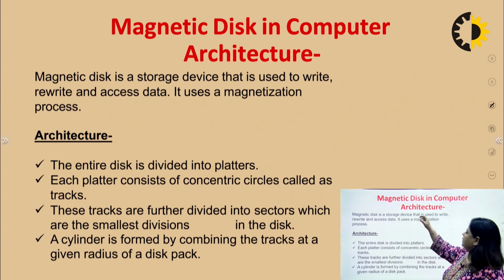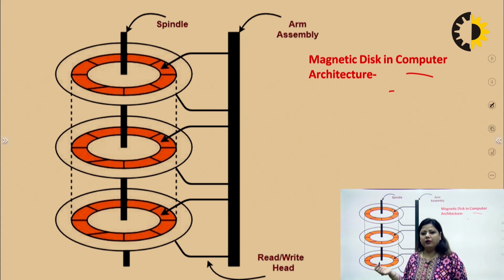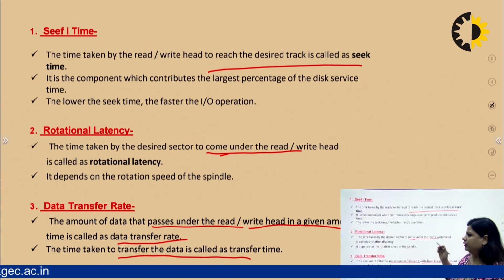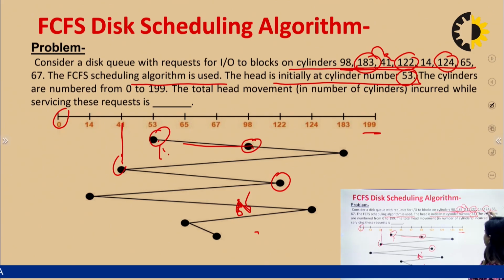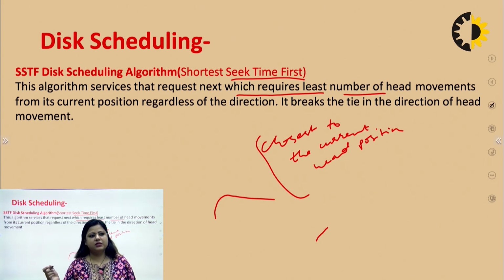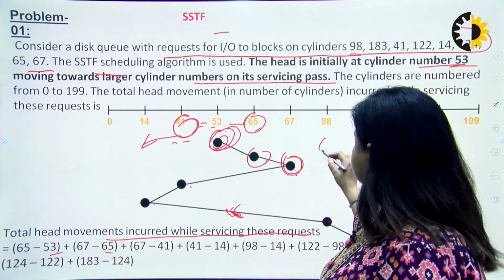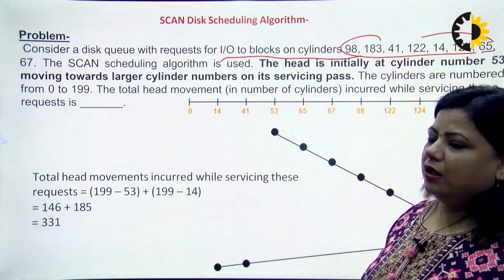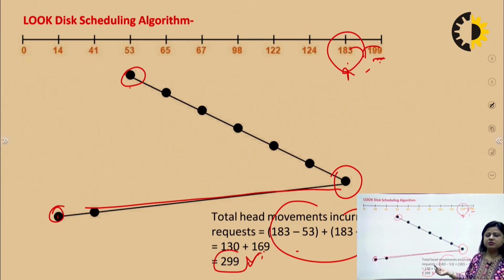DISK SCHEDULING | OPERATING SYSTEM | LECTURE 03 BY MS MILI SRIVASTAVA | AKGEC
Dear All,
Please find the links to all five units for OPERATING SYSTEM below:

DISK SCHEDULING | Operating System | Lecture 03 | AKGEC Digital Studio

Welcome to Lecture 03 of Operating System by Ms. Mili Srivastava, Assistant Professor at Ajay Kumar Garg Engineering College (AKGEC).

In this lecture, you will learn the Disk Scheduling concept, which is one of the most important topics in Operating Systems and is frequently asked in AKTU semester exams, university examinations, GATE, NPTEL, placement interviews, and competitive exams.

📚 Topics Covered:
Introduction to Disk Scheduling
Need for Disk Scheduling Algorithms
Disk Access Time
Seek Time, Rotational Latency & Transfer Time
FCFS Disk Scheduling
SSTF (Shortest Seek Time First)
SCAN Algorithm
C-SCAN Algorithm
LOOK Algorithm
C-LOOK Algorithm
Comparison of Disk Scheduling Algorithms
Advantages & Disadvantages
Numerical Problems
Exam-Oriented Questions

This lecture is useful for students of:

B.Tech Computer Science Engineering (CSE)
Information Technology (IT)
MCA
BCA
AKTU Students
GATE Aspirants
UGC NET (Computer Science)
Placement Preparation

🎓 Subject: Operating System
🎥 Lecture: 03
👩‍🏫 Faculty: Ms. Mili Srivastava
🏫 College: Ajay Kumar Garg Engineering College (AKGEC)